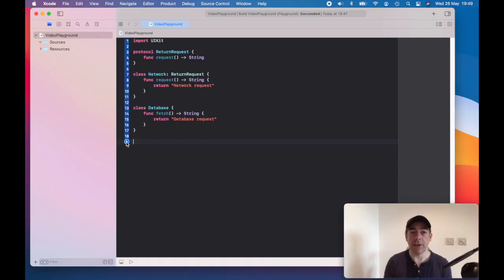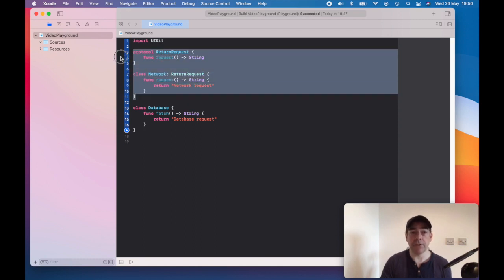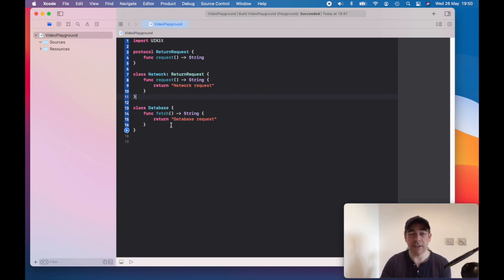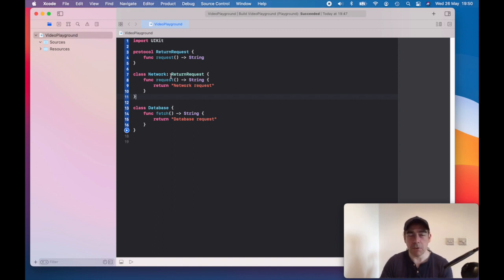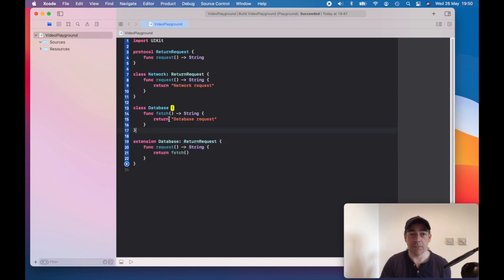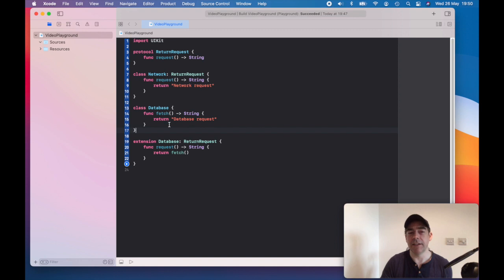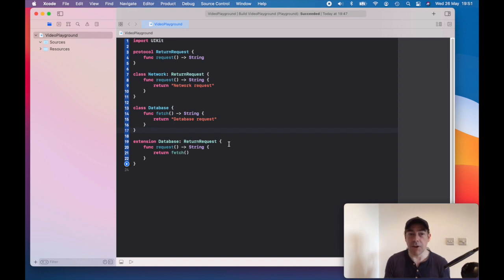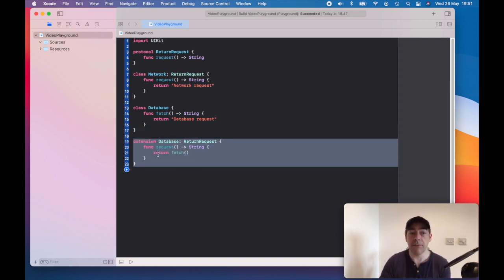The Adapter Design Pattern in Swift